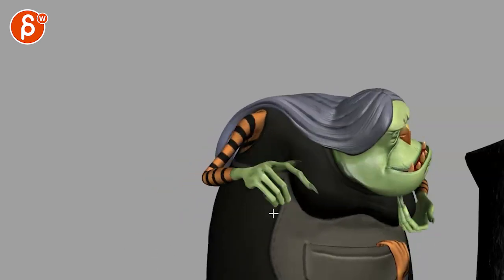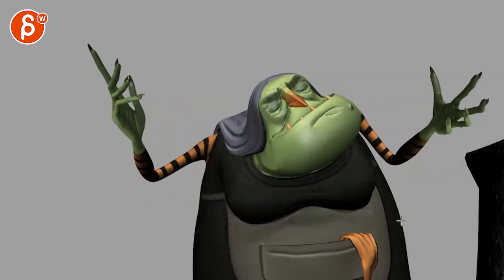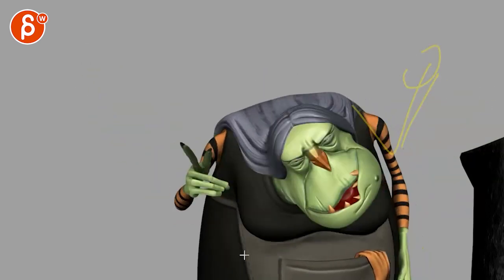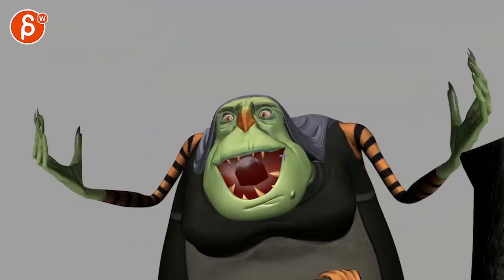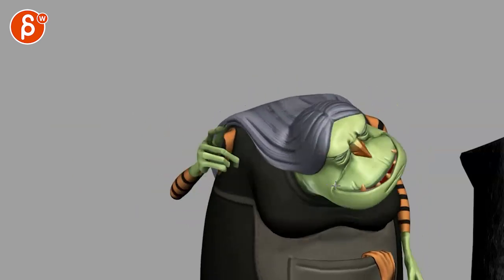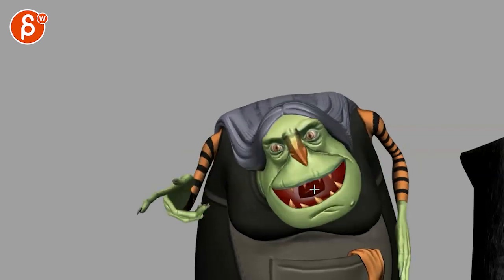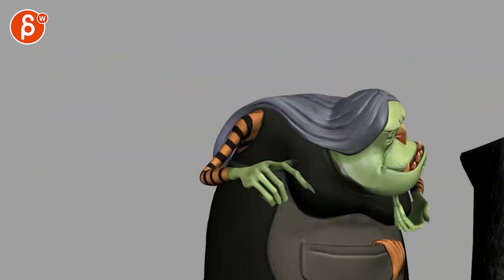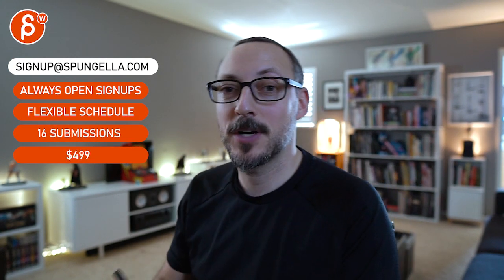Animation Workshop Feedback - Jaehyun Roh #7 (2022)